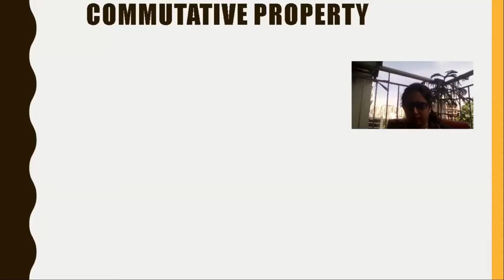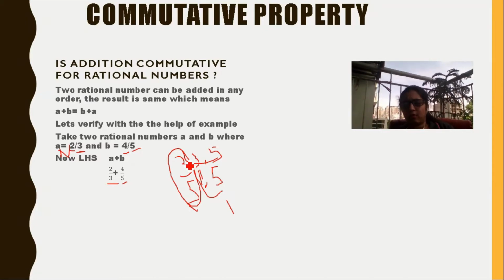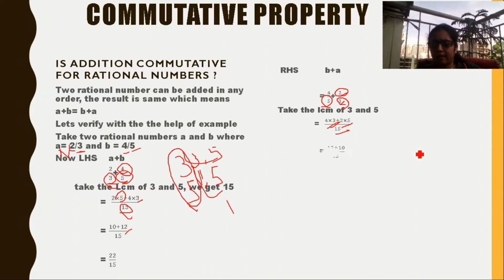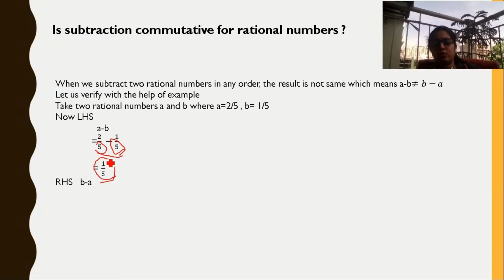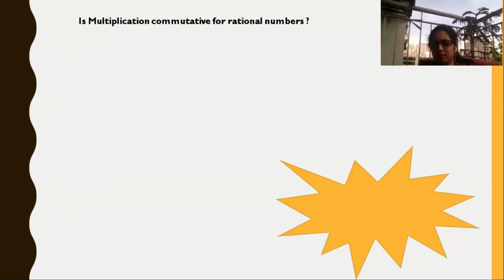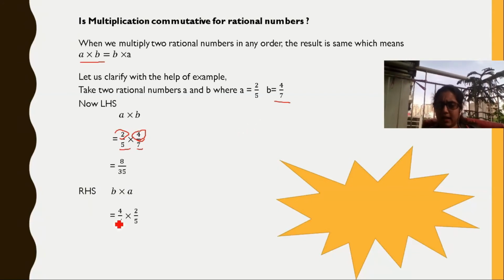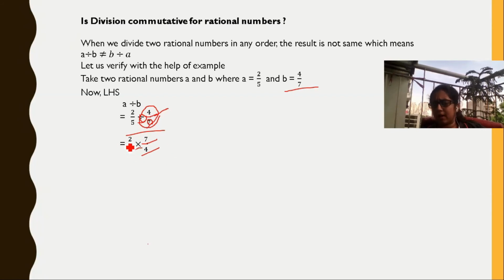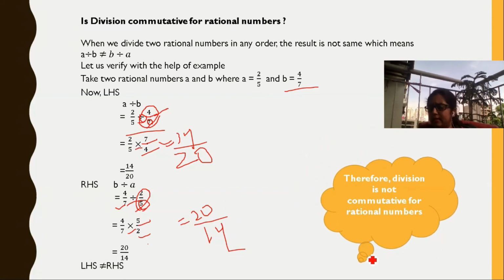Commutative Property of Rational Numbers # Class8th Maths# NCERT Concepts # Chapter-1